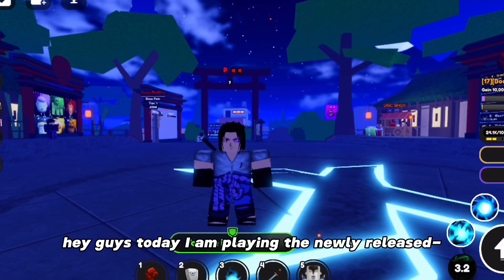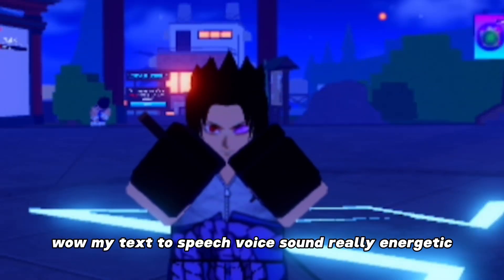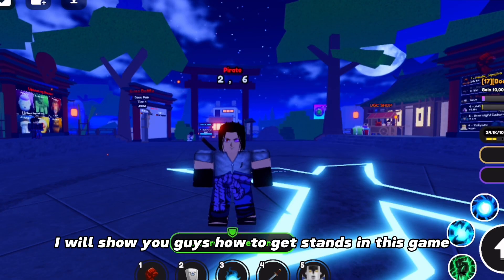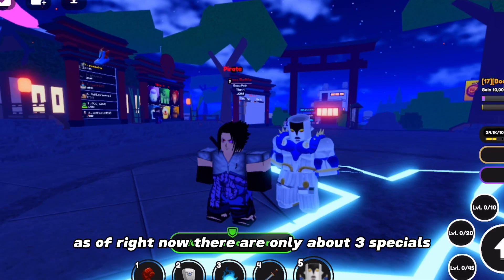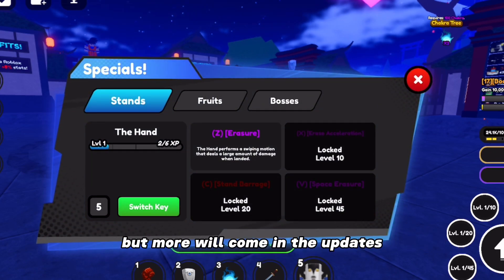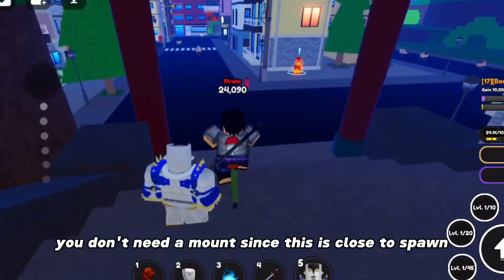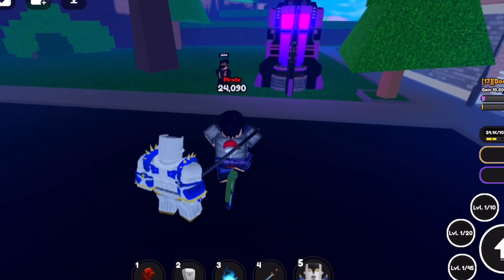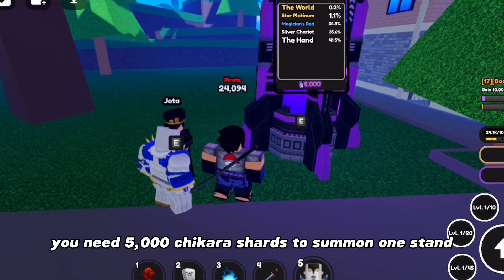How To Get Stands | Roblox Anime Fighting Simulator X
In todays new video, I will be play anime fighting simulator x, a new anime game! I will teach you guys how to get stands for the videos topic!